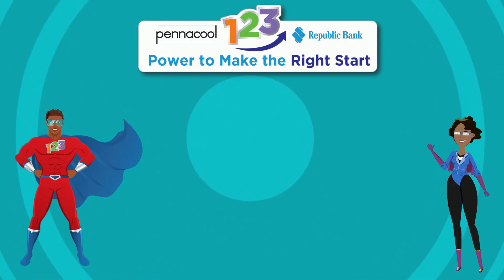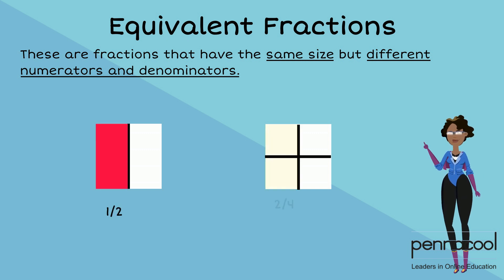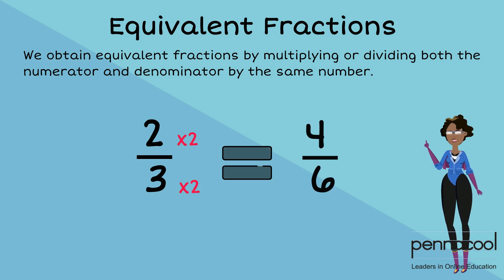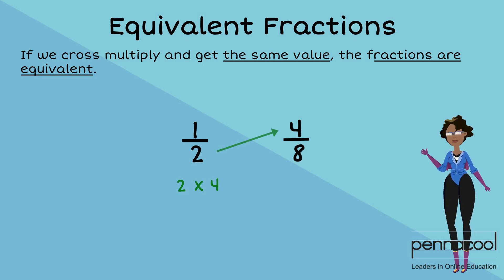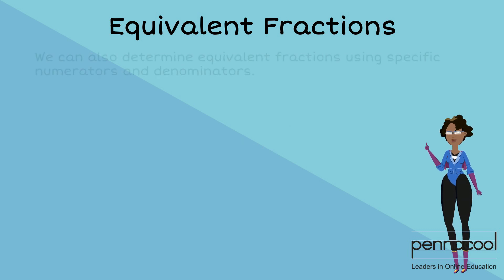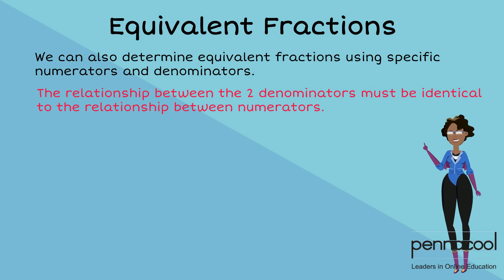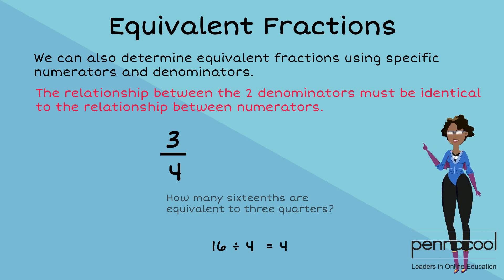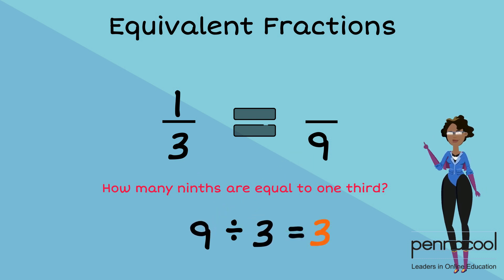Equivalent Fractions (Standard 3) - pennacool.com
Join Captainess 123 as she explains equivalent fractions.

Numbers - Fractions - Standard 3

Log on to pennacool.com 123 Math & Language Arts Platform to access:
- FREE
- Self-correcting
- Curriculum aligned exercises
- Immediate Feedback